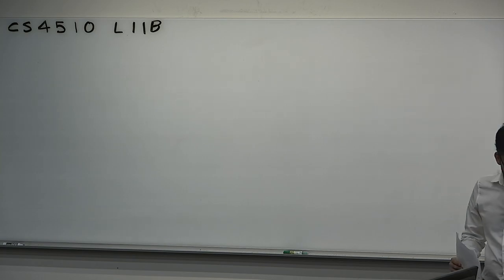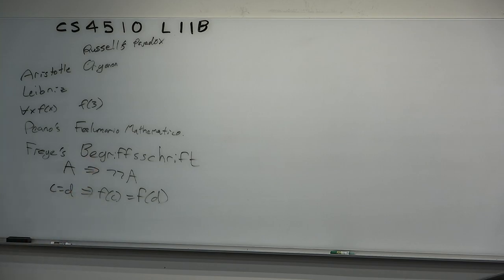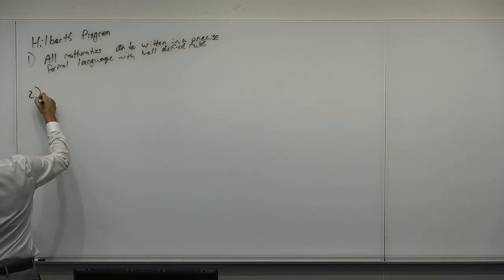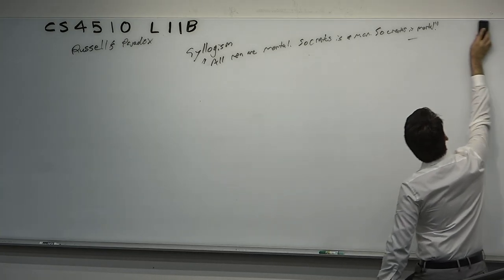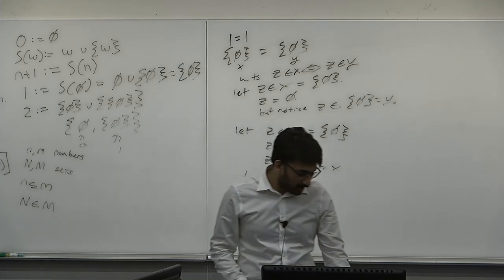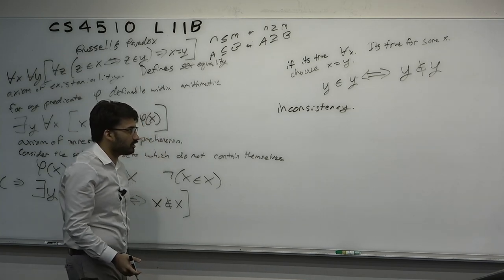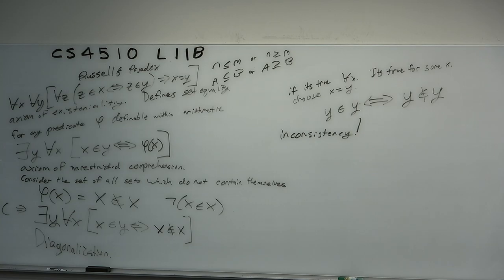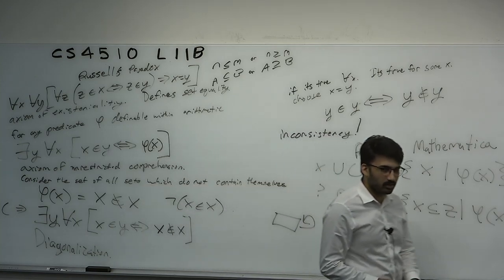CS4510 L11B Russell's Paradox